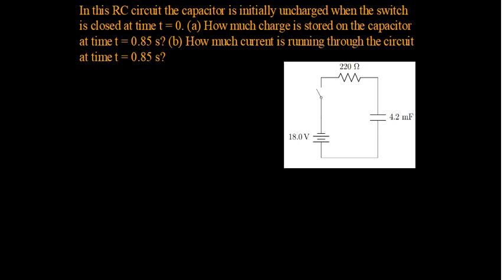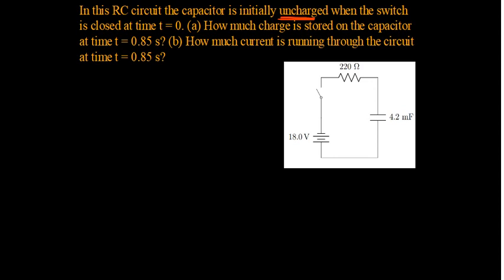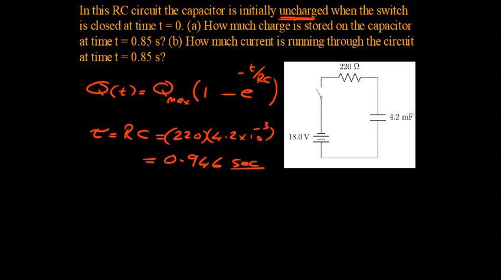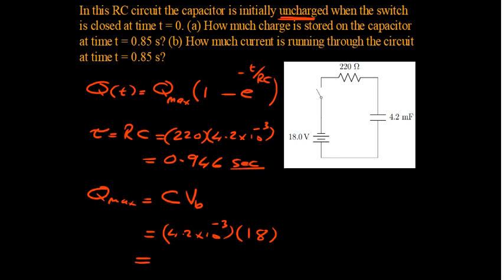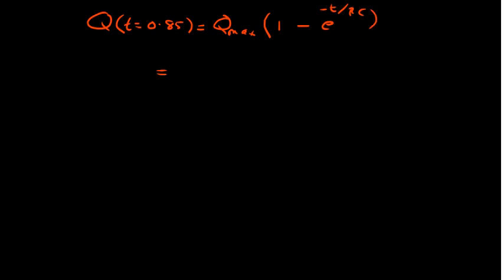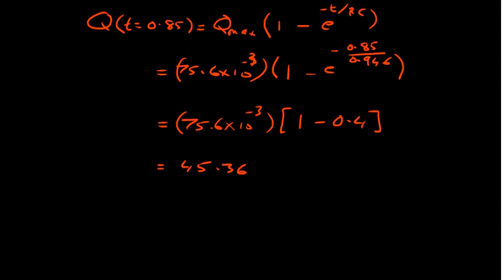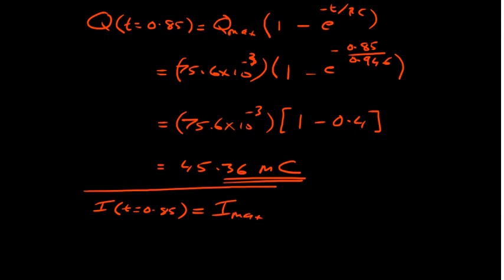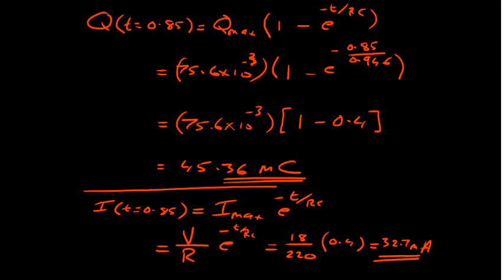RC Circuit Charging Example